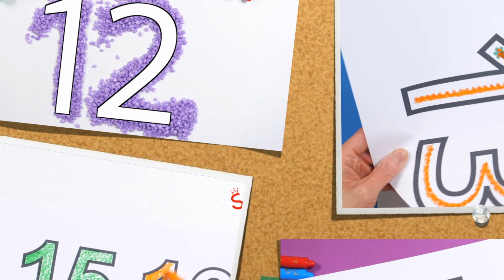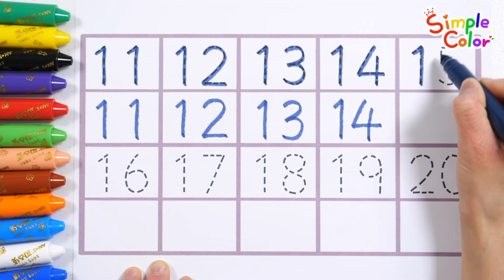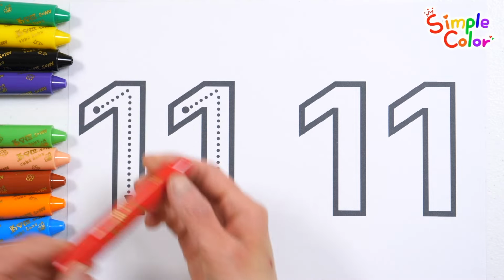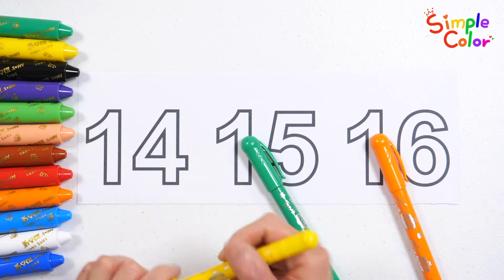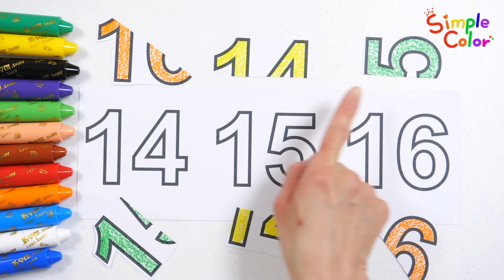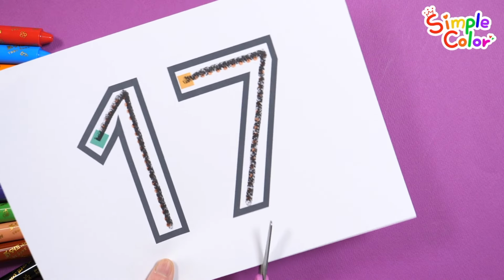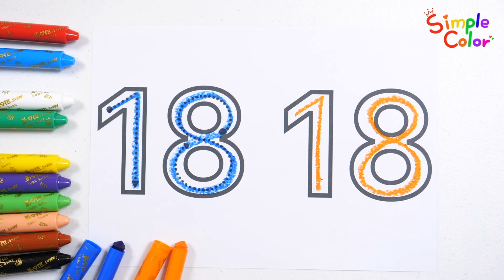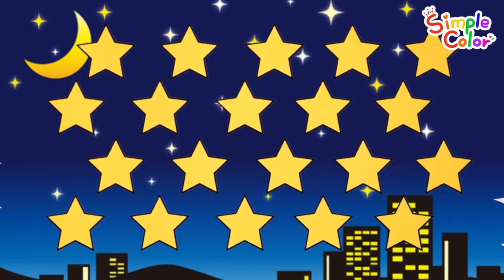Learn numbers 11 to 20 for kids | Learn how to count by counting the stars one by one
Hi guys!
Today, learn the numbers 11 through 20.
Learn numbers by writing them along the dotted lines and writing them repeatedly.
Have fun learning by writing numbers in the right order, cutting them out with scissors, and expressing numbers with colored sand.
Learn how to count by counting the stars one by one.
This is a video for infants and children that allows them to learn while listening to nursery rhymes in an easy and fun way.

‘Like’ is a great help in video production ^0^

🍀 Print out the free worksheets and use them for learning🍀